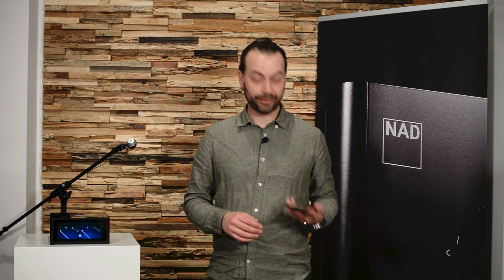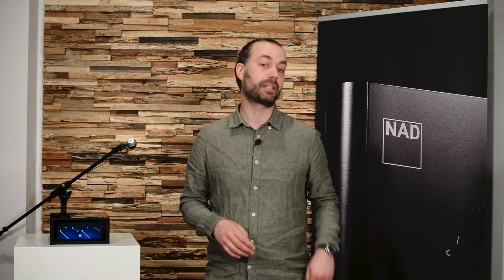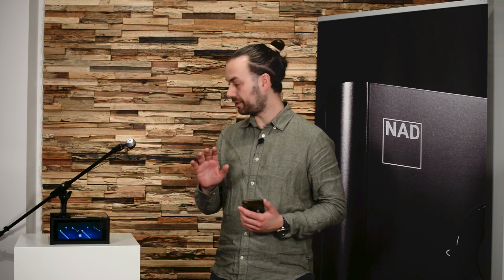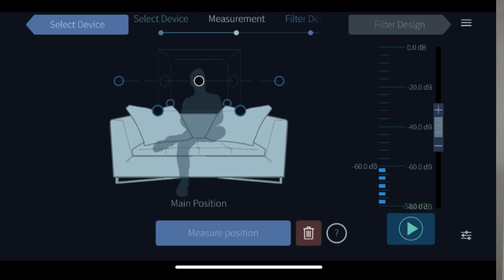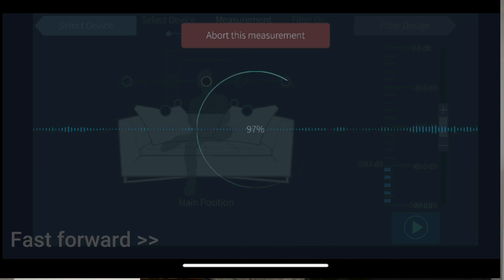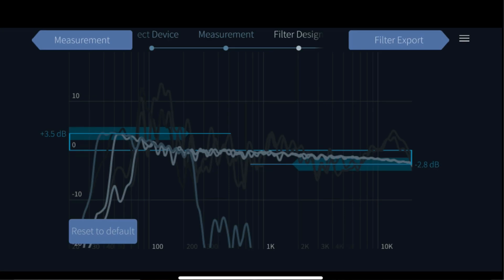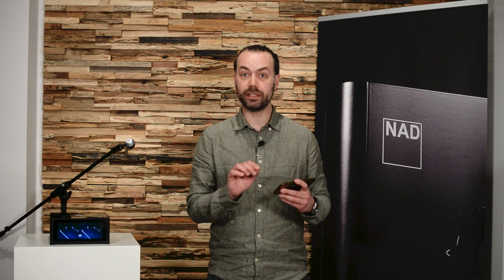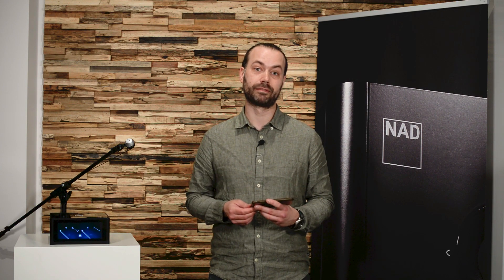How to calibrate your NAD audio system with the new Dirac Live mobile app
Learn how to set up Dirac Live on NAD A/V receivers and amplifiers with the mobile app for iOS and Android. The new app and its auto target curve feature simplifies the room correction process, and lets you easily optimize NAD system to bring out the best possible sound without having to make all the adjustments manually.

To learn more about Dirac Live room and how it can optimize the sound of NAD systems,